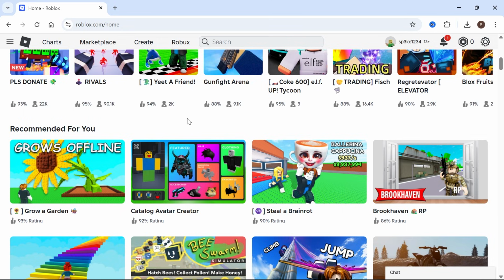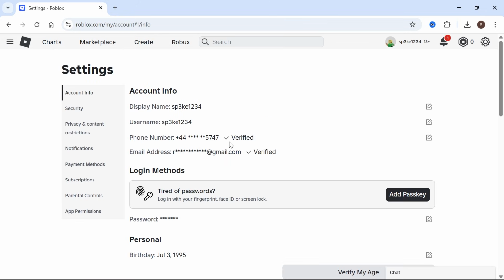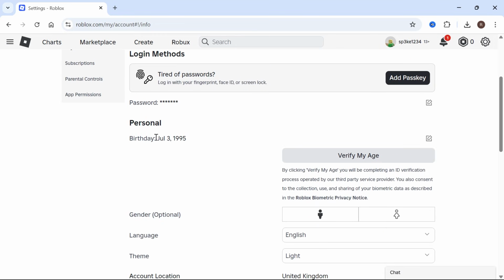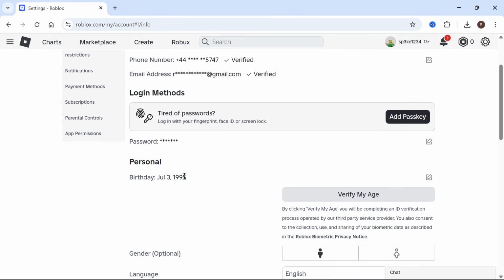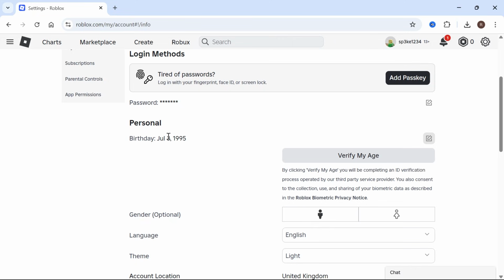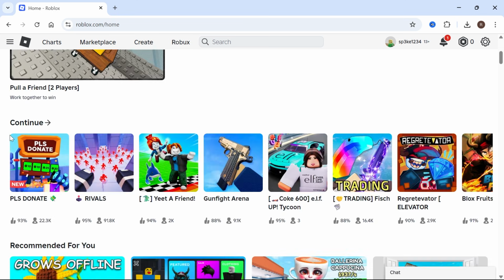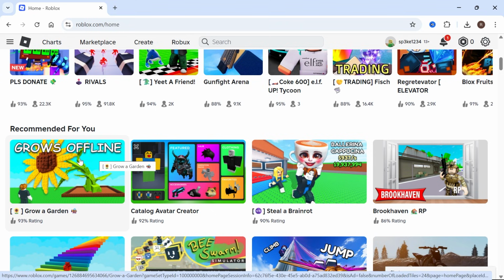FIX Roblox This Experience Is Not Accessible Because It Is Unrated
Getting the “This experience is not accessible because it is unrated” error on Roblox? This fix helps you bypass or resolve the issue by adjusting age restrictions or using a different account. Perfect for parents and users trying to access new Roblox games or experiences that won’t load.